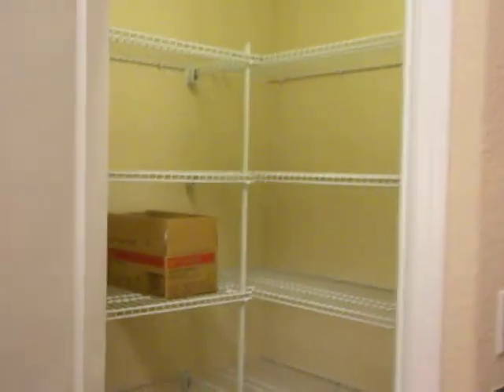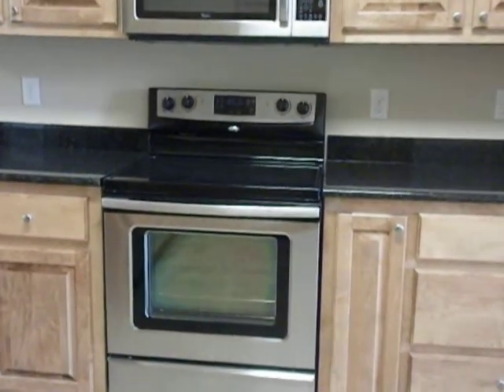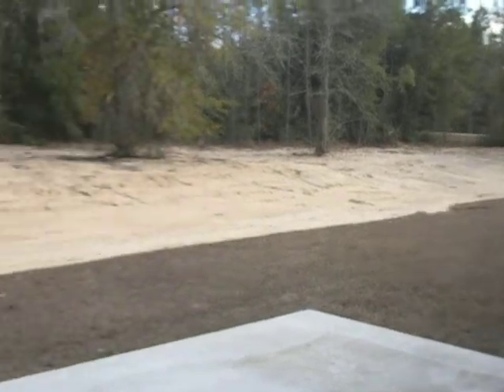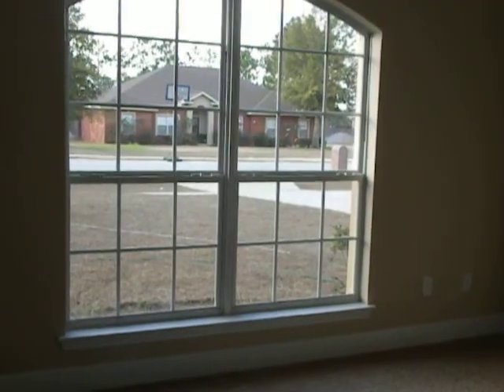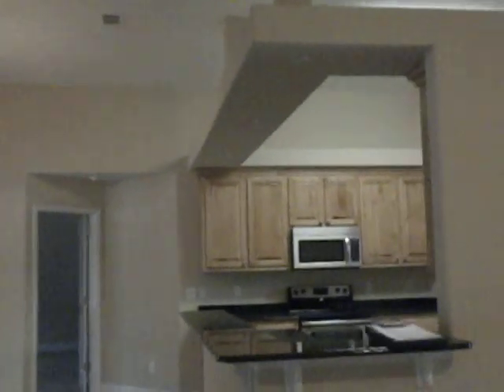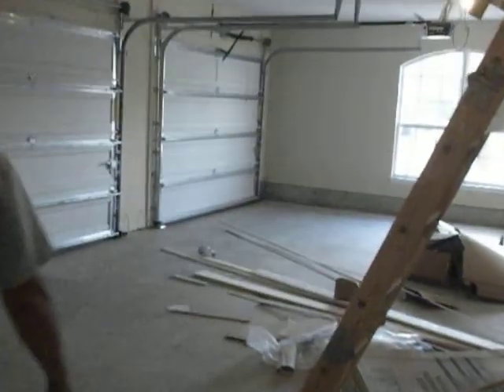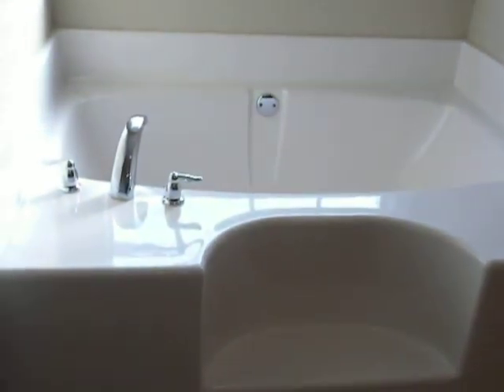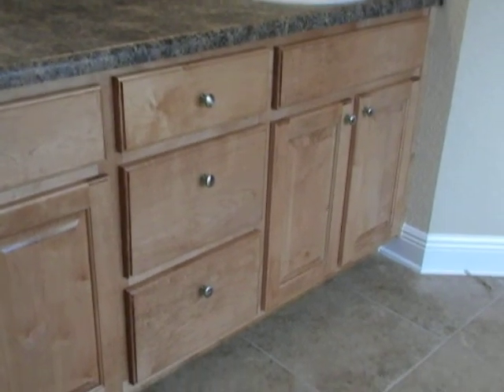6083 Dragonfly video interior